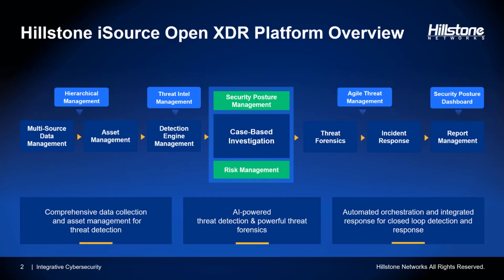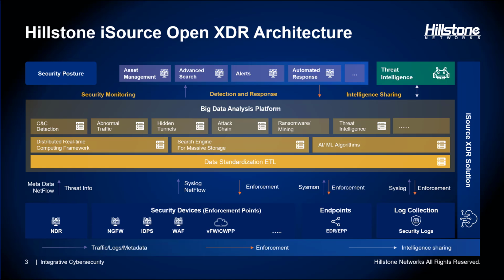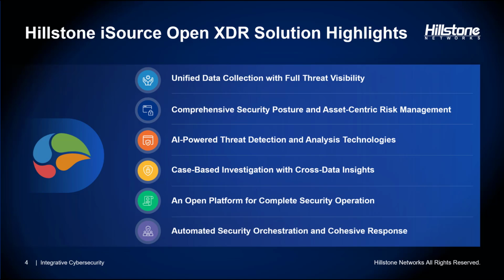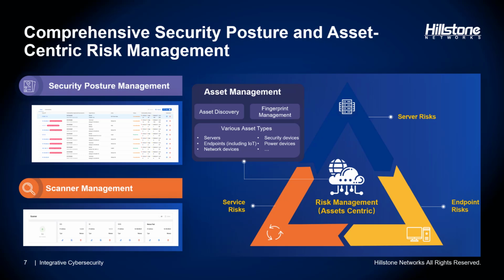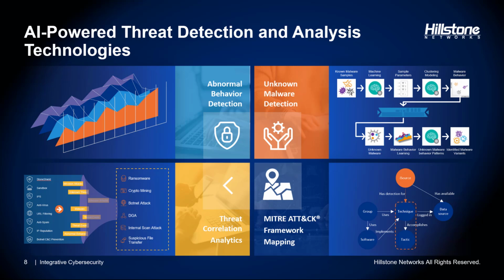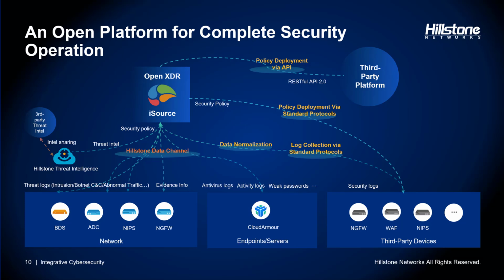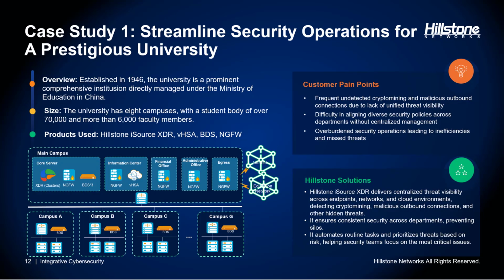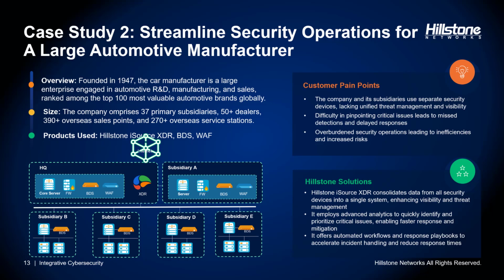Elevate your Security Operations with an Open XDR Platform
In today’s evolving threat landscape, security operations must be agile, intelligent, and seamlessly integrated. This video explores how Open XDR (Extended Detection and Response) can transform your security strategy by providing greater flexibility, enhanced visibility, and faster, smarter threat response across your entire environment.

Hillstone iSource, the Open XDR platform from Hillstone Networks, is designed to unify and elevate security operations across hybrid infrastructures. By integrating data from endpoints, networks, and the cloud, iSource delivers AI-powered threat detection, cross-data correlation, and automated response capabilities. The platform enables security teams to gain complete threat visibility, streamline operations, and resolve incidents efficiently — all while aligning with modern enterprise needs. Its open architecture allows seamless integration with third-party tools, making it a powerful and flexible foundation for any cybersecurity strategy.

If you’re looking to modernize your security operations and stay ahead of emerging threats, this video is a must-watch. Gain expert insights, real-world use cases, and a deeper understanding of how Open XDR can help you build a more proactive, resilient, and intelligent defense posture.